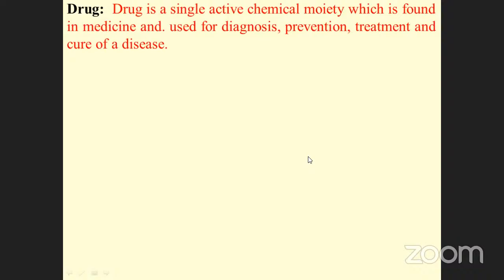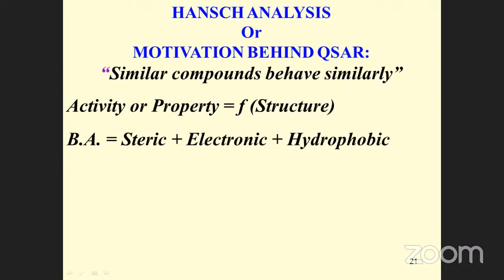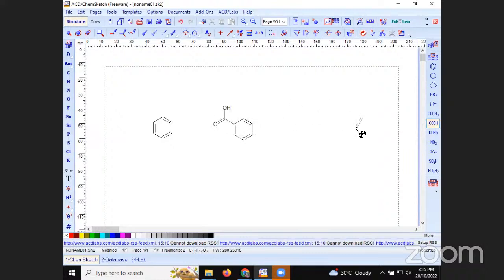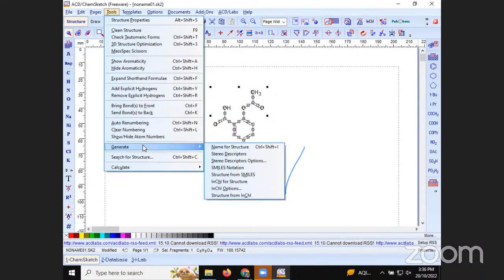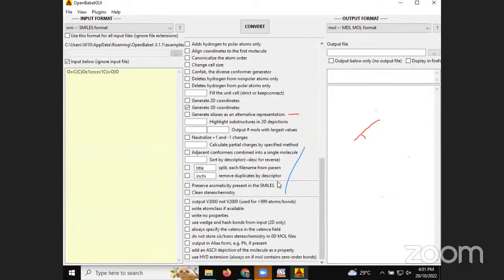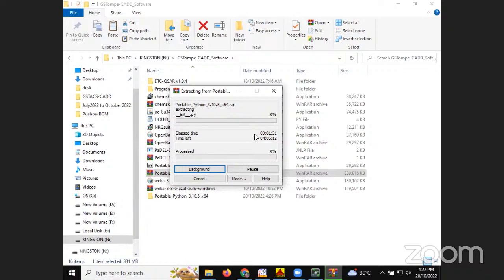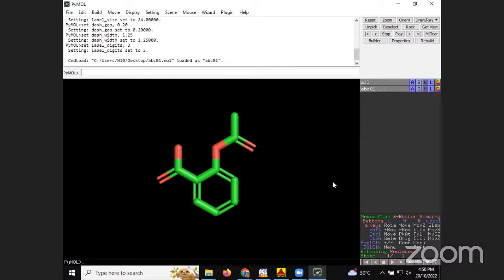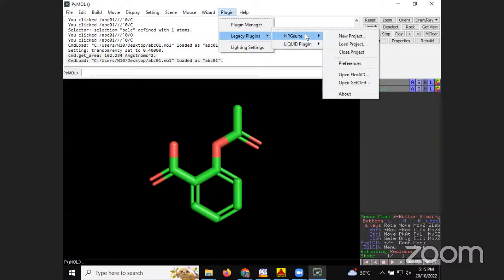Dr Vijay Tompe's Personal Meeting Room